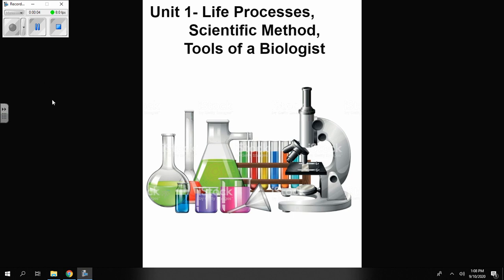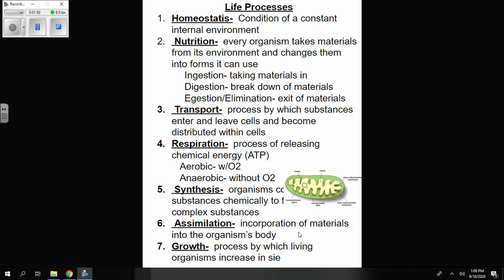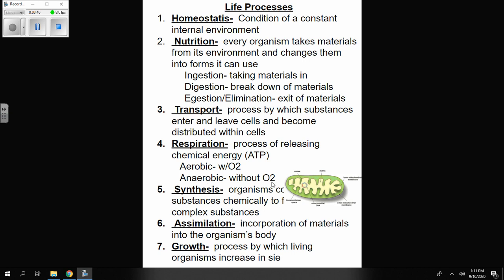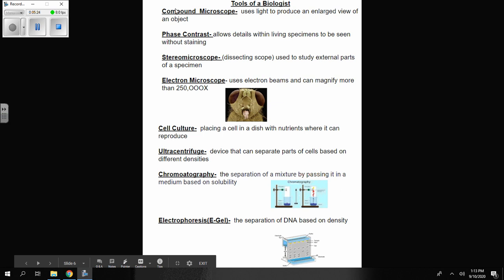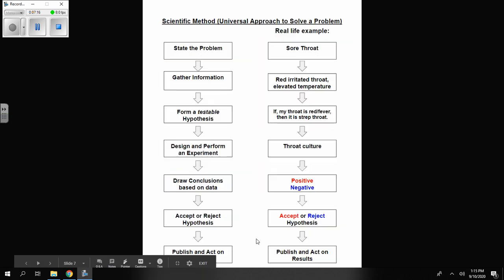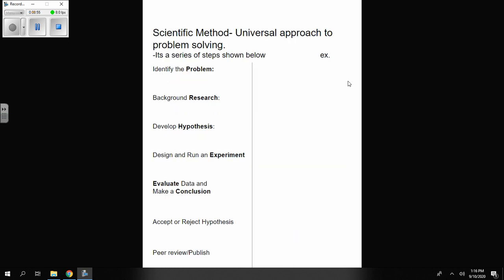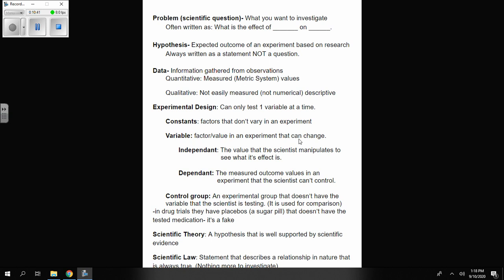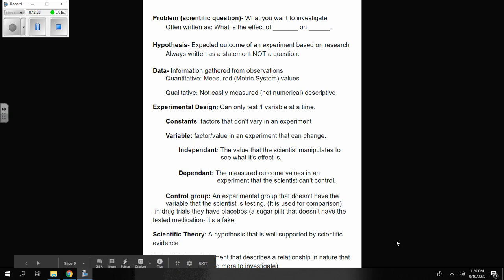Video Unit 1